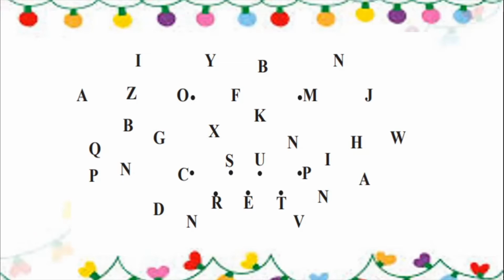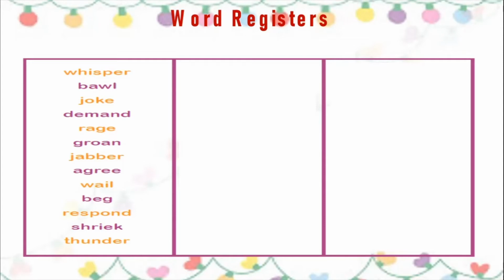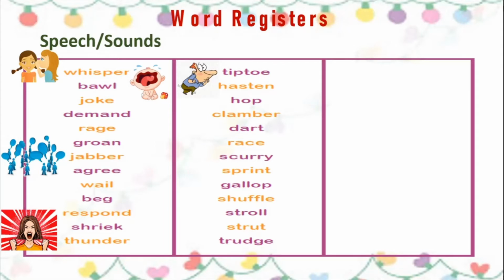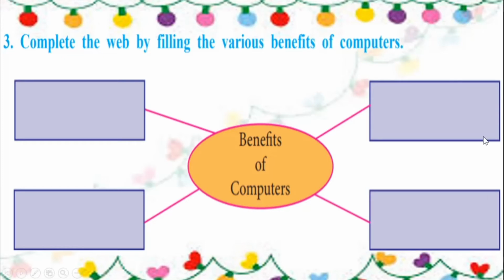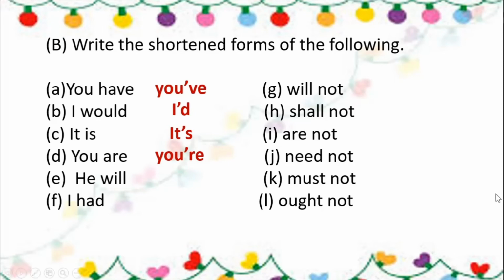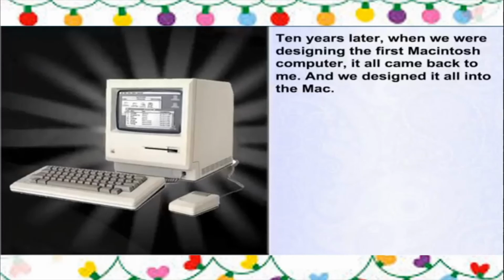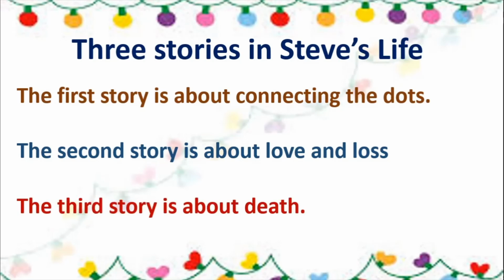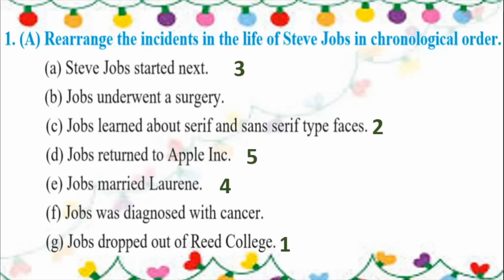Std.10th.English.Connecting the dots.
Std.10th.
Subject : English .
Topic  : Connecting the dots.
Date : 23/09/2020.
Teacher:Shraddha Satish Kambli.